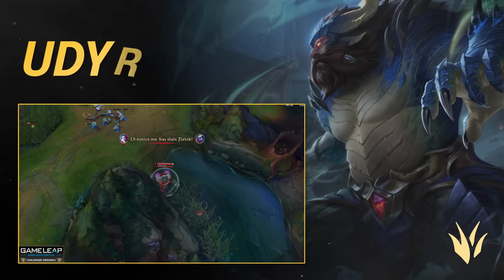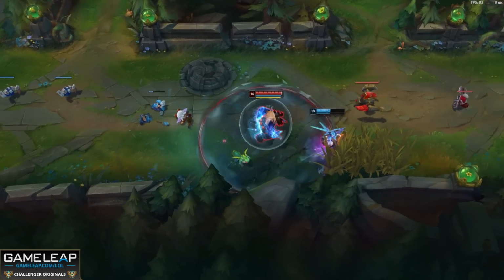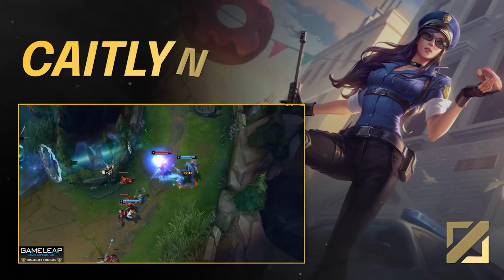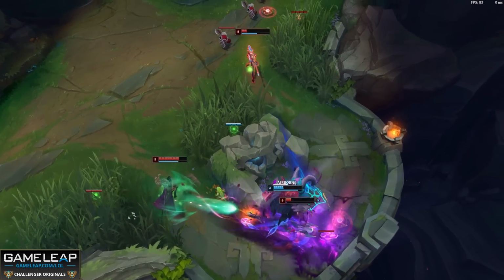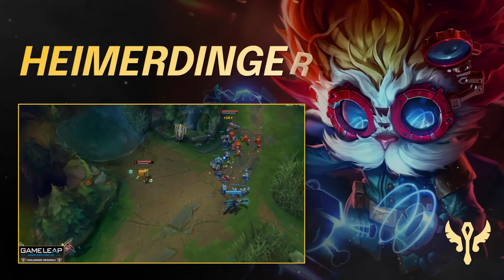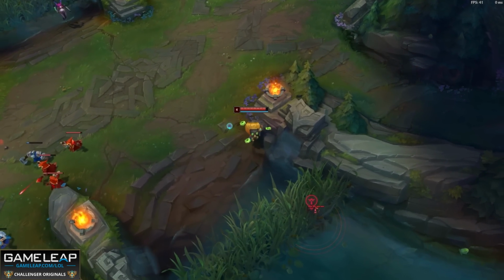NEW SEASON 13 BEST CHAMPIONS, BUILDS and STRATS to ABUSE - LoL Guide